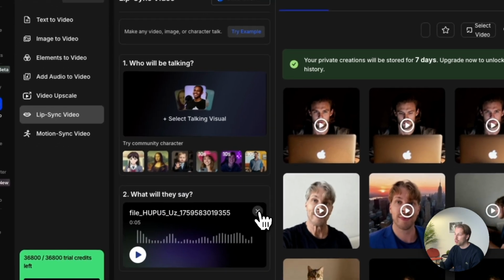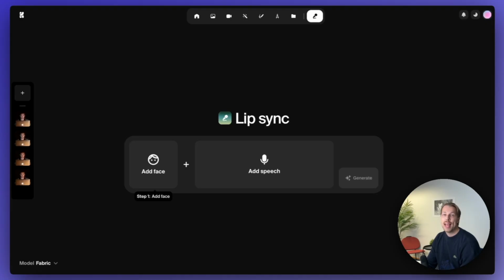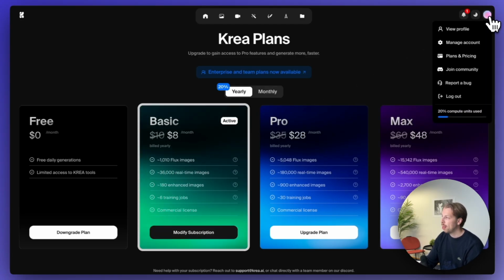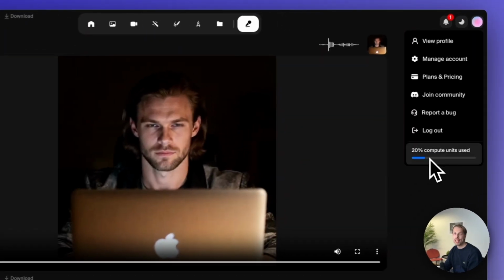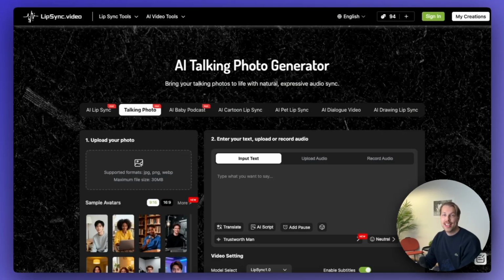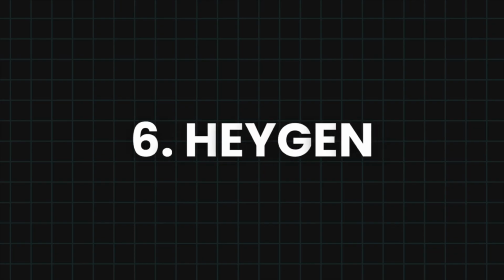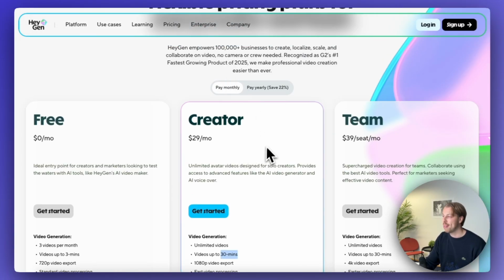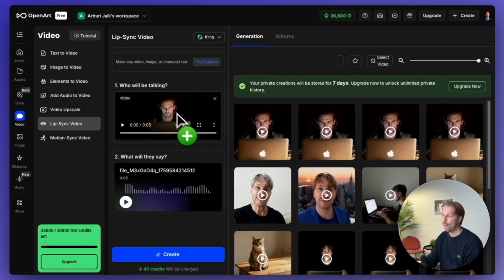I Tried EVERY AI Lip-Sync Tool (These Are The Best)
TIMESTAMPS:
0:00—INTRO
0:19—TOOL 1
2:26—TOOL 2
4:14—TOOL 3
5:02—TOOL 4
6:41—TOOL 5
7:39—TOOL 6
9:16—TOOL 7

In this video, I dive deep into the world of AI lip-syncing tools and test nearly all the major options available today. I’ve spent hundreds of dollars experimenting with different platforms to see which ones deliver the most realistic and natural lip-sync results. To make the comparison fair, I created the exact same clip using each AI lip-sync tool and tested them under the same conditions. In this video, I will show you the results and give you a breakdown of the top AI lip-sync software, including pricing, ease of use, and output quality.

First up, we have Omni Human, available on OpenArt.ai. To use this tool, sign up on OpenArt, click the “Video” option on the left-hand side, select “Lip Sync Video,” and then choose the Omni Human model. You can drag and drop an image or a video, add an audio clip, and hit “Create.” This tool costs 450 credits per video, and while it is on the pricier side, the results are incredibly realistic and natural. For example, a 5-second video costs 450 credits, and with OpenArt’s subscription, you get 4,000 credits for $7 per month annually or $14 monthly. This translates to roughly eight high-quality lip-sync videos per month.

Next, we have Fabric, accessible via KA.ai. Fabric is slightly expensive, but it delivers impressive results. Just upload your image or asset, add your audio, and hit “Generate.” While the quality is high, it is important to consider the cost if you plan on creating multiple videos. Following Fabric, we test Hedra, another model on KA.ai. Hedra is a cheaper alternative with decent quality, making it ideal for budget-conscious creators.

OpenArt also offers its own AI lip-sync generator. Similar to Omni Human, you can drag and drop an image, upload audio, and even provide an additional prompt to make your subject do something while speaking. At just 90 credits per video, this is significantly cheaper than Omni Human and allows creators to produce many clips for a lower monthly subscription.

For those seeking free options, the “Lip Sync” tool allows you to create lip-sync videos at no cost. Simply upload an image, record or upload audio, and generate the video. While the quality doesn’t match the premium options, it’s still impressive for a free tool.

Moving into video-to-video AI lip-sync tools, we have Hen, which allows for hyper-realistic translations and video replacements. The paid plan is $29 per month for 30 minutes of video. Another notable tool is Cling AI, available on OpenArt.ai, which lets you replace audio in existing video clips while maintaining natural lip movements. This is especially useful for translations, dubbing, or modifying speech in video content.

Throughout this video, I compare quality, pricing, and functionality across all these AI lip-sync tools to help you decide which platform is right for your needs. Whether you are creating short content, dubbing videos, or experimenting with AI-generated lip-sync, this video covers everything from free tools to professional-grade options.

If you want realistic AI lip-syncing results, save time, and avoid jumping between multiple platforms, this video will help you find the best AI lip-sync generator for your budget. I’ve included links to every platform mentioned in the description so you can start testing these tools yourself. Learn how to create AI lip-sync videos from images or existing video clips, explore different AI models, and understand pricing plans to get the best value.